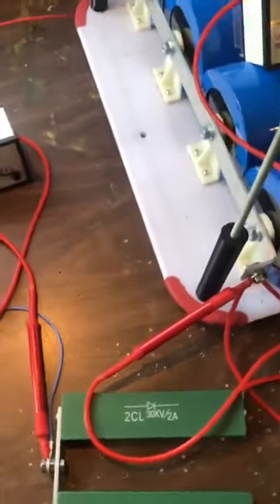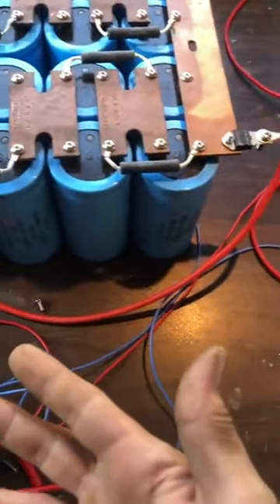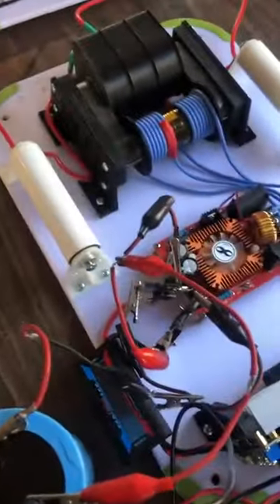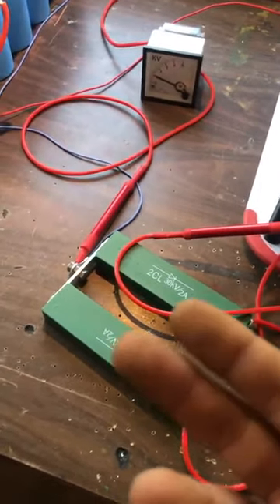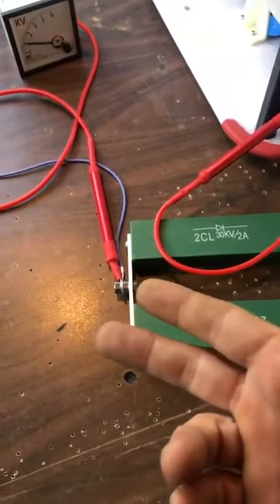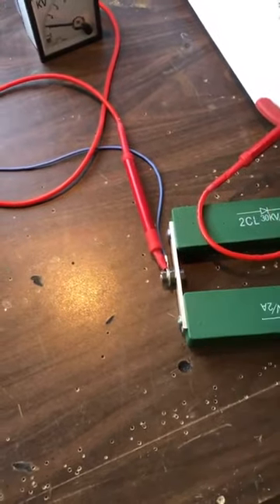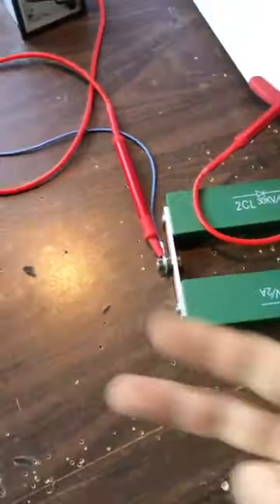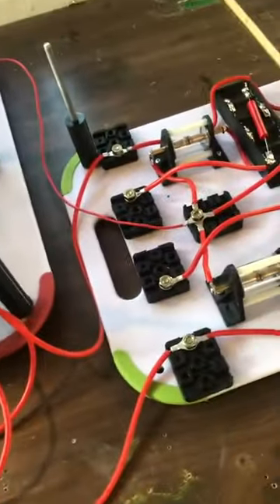Don Smith crazy cool effect ! 1